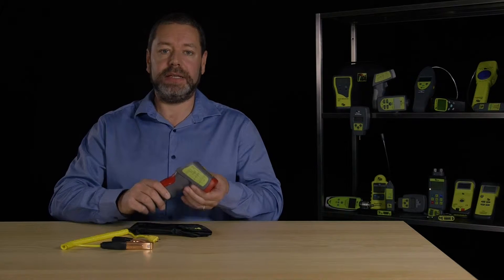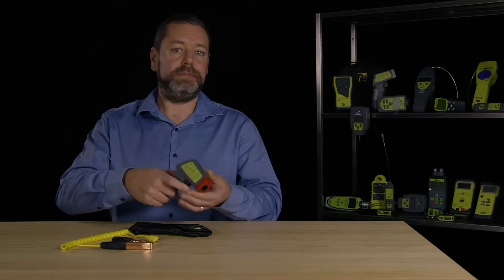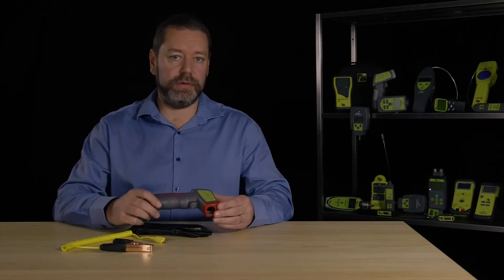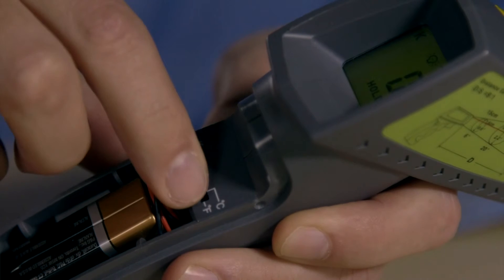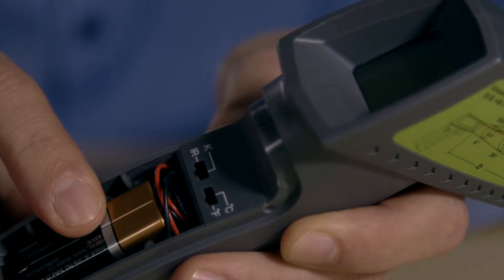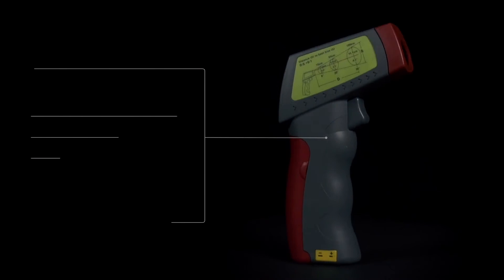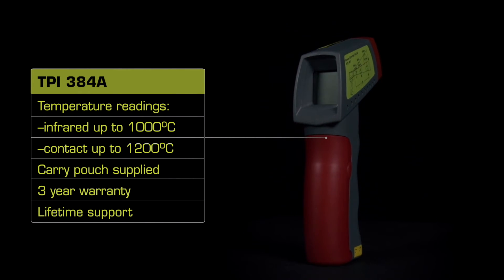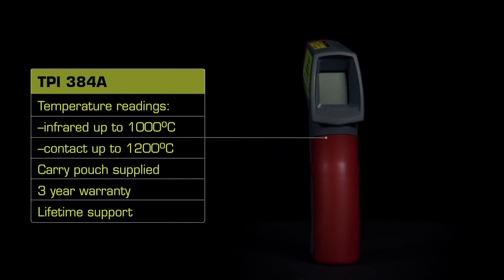TPI 384a Infrared Contact & Non-Contact Thermometer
Measure hard-to-reach, sensitive, or large moving target areas. Measure IR temperatures from  -35°C to 1000°C, contact temperatures up to 1200°C with optional contact temperature probe.